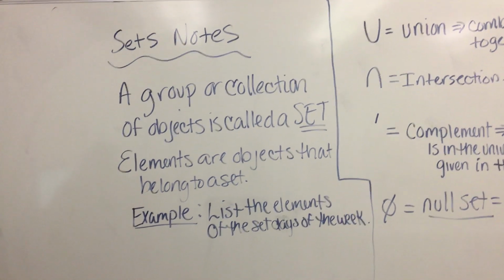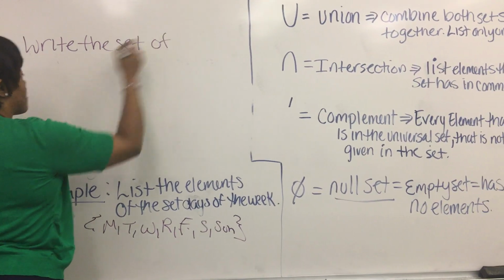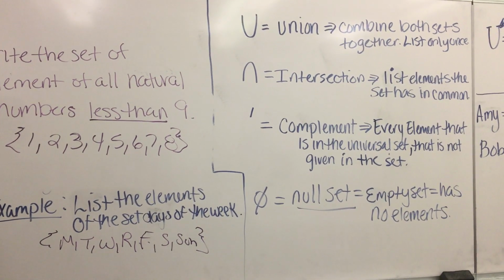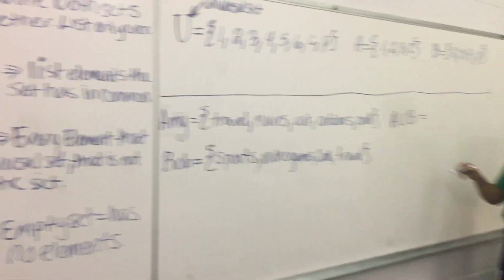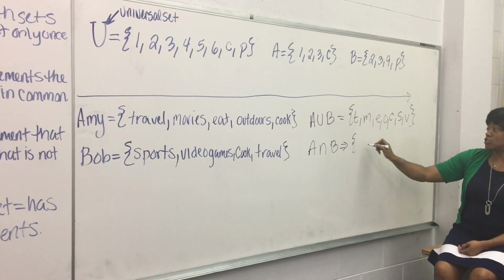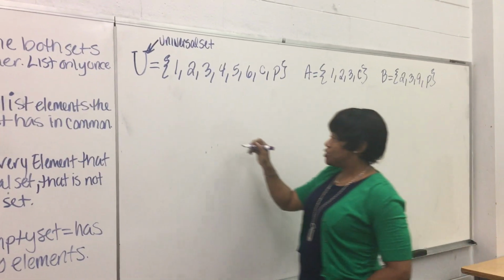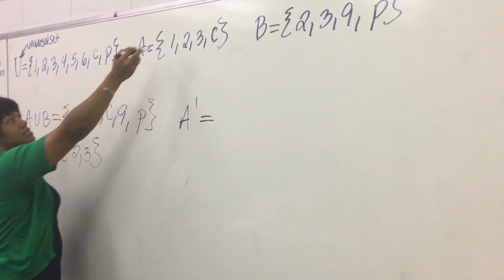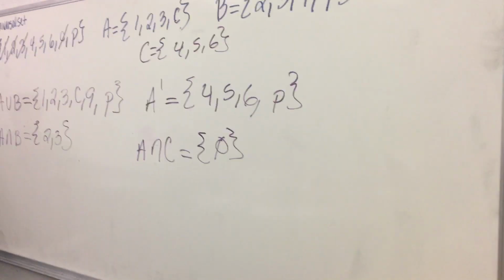Sets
Sets, unions, intersections and complements. There is no Venn diagram.